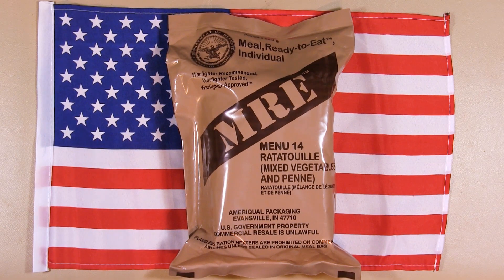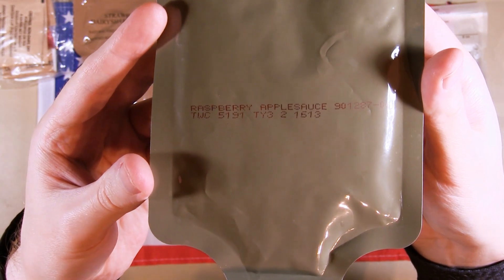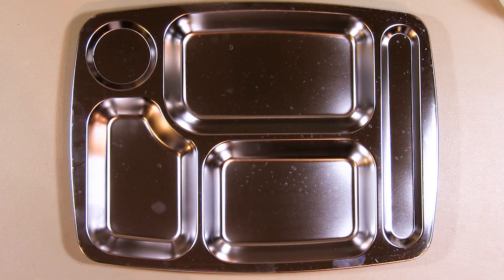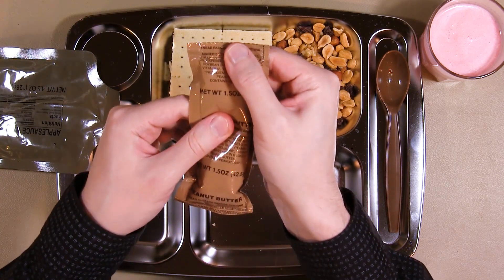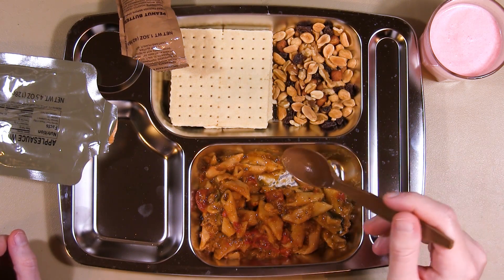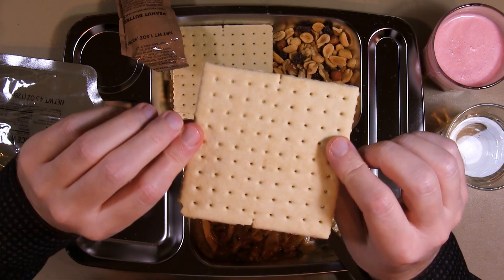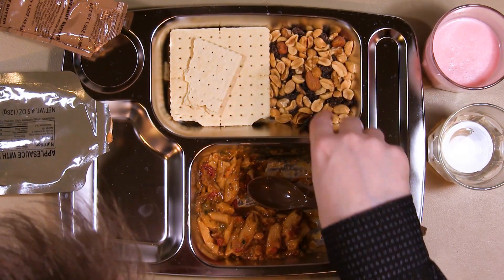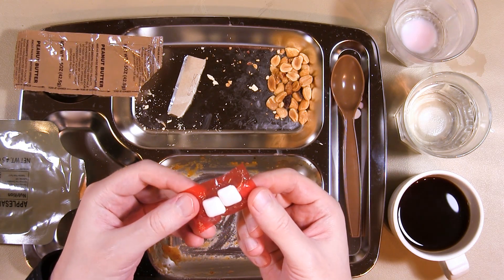US MRE Menu 14 - Ratatouille (2015)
A relatively fresh MRE this time!